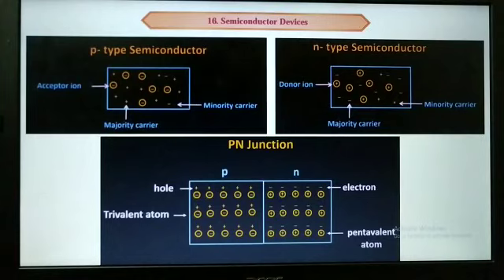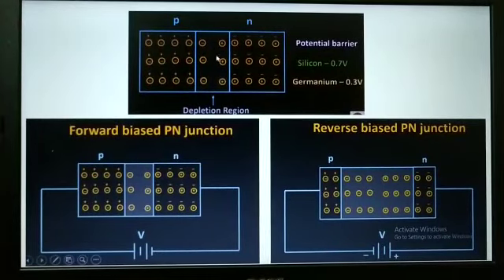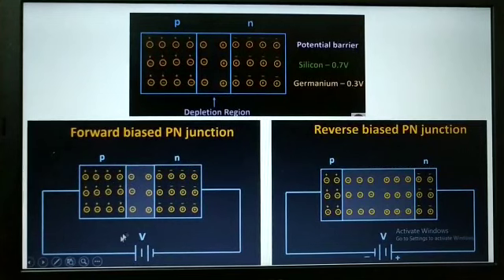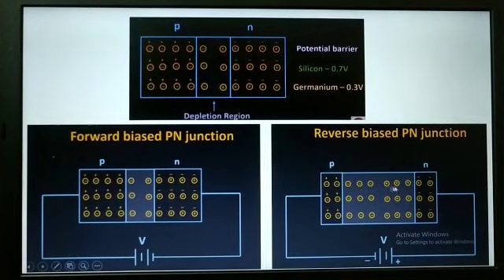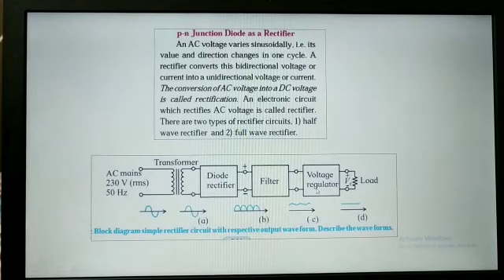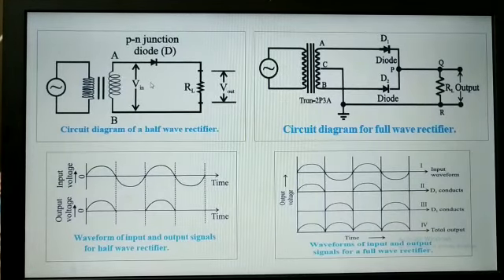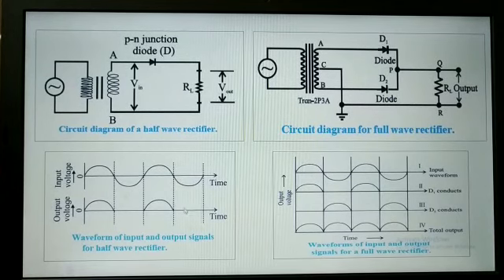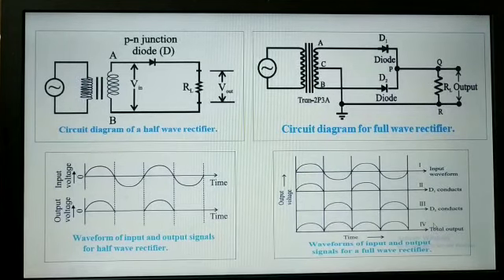Semiconductor Device 12th Physics, Chapter 16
Video from Piyush Sir